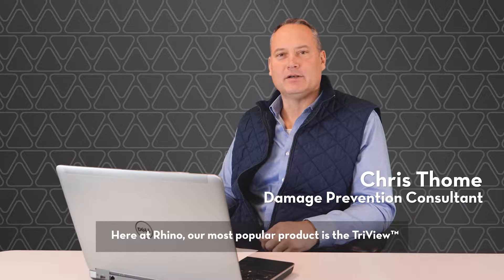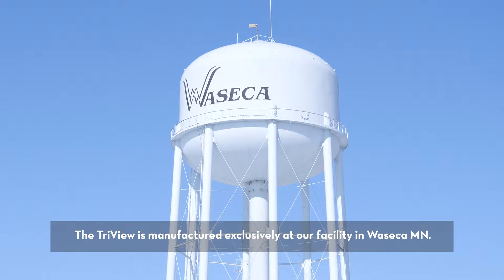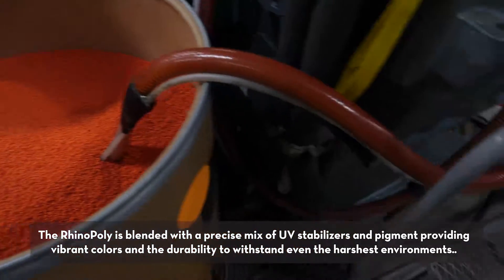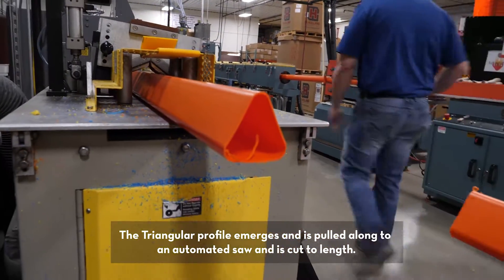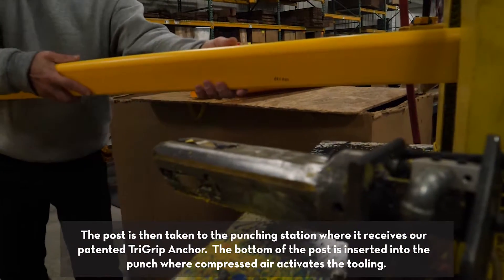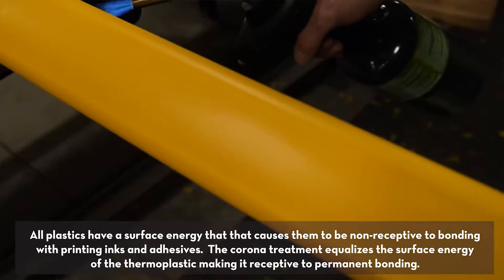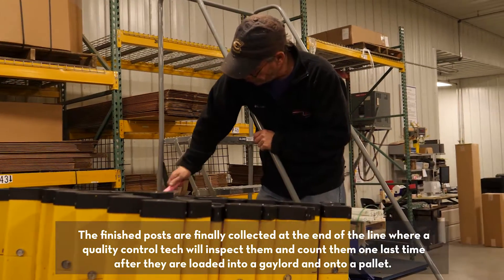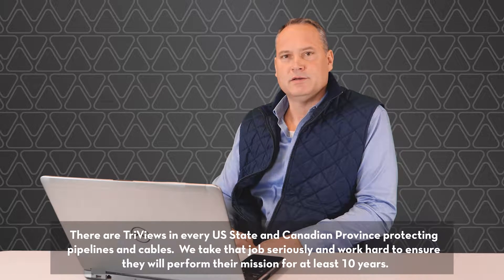How a TriView® is Made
Damage Prevention Consultant (and aspiring goat farmer) Chris Thome takes us step by step through the manufacturing process of our TriView™ marker post.